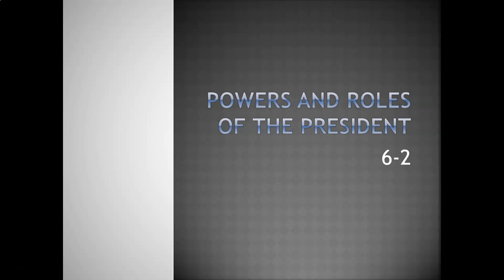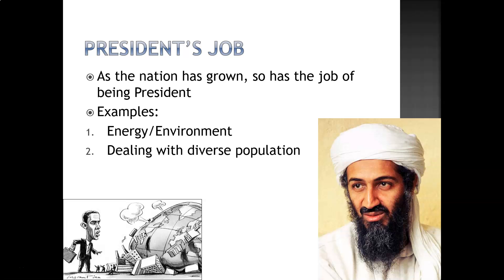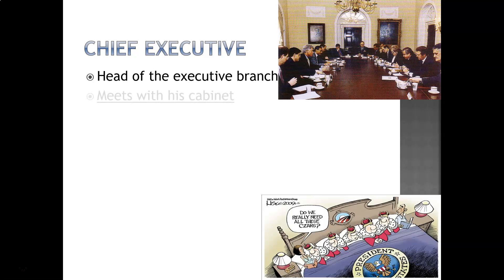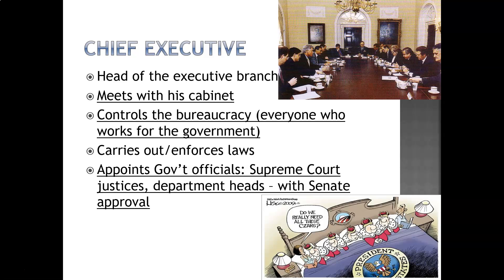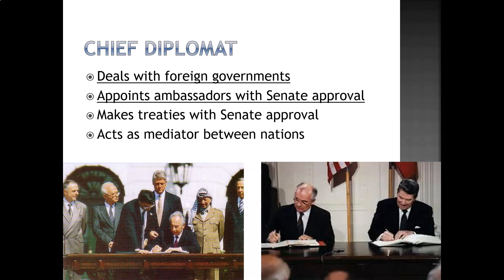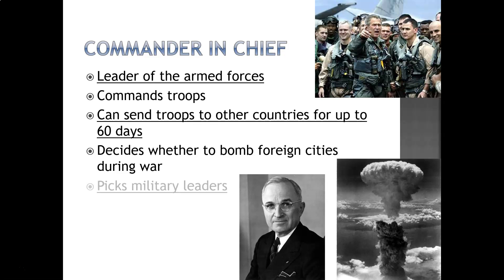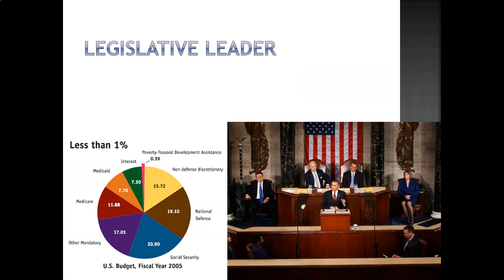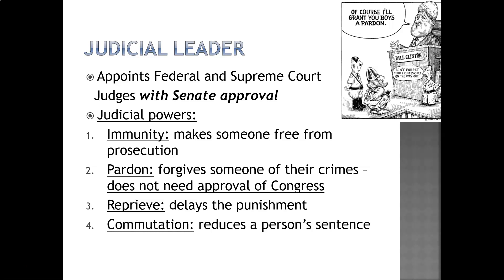CE: Chapter 6 - Section 2